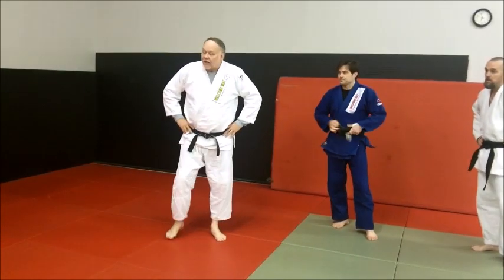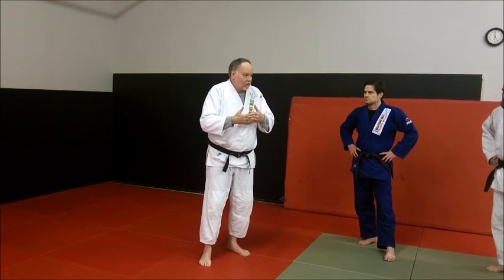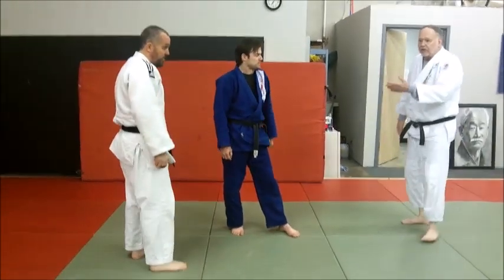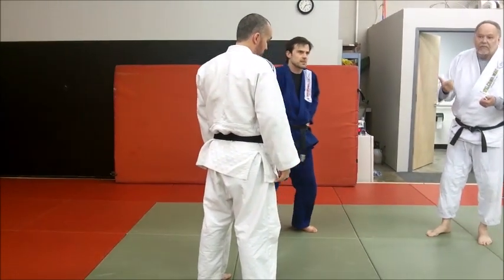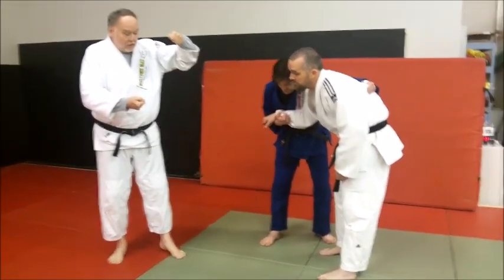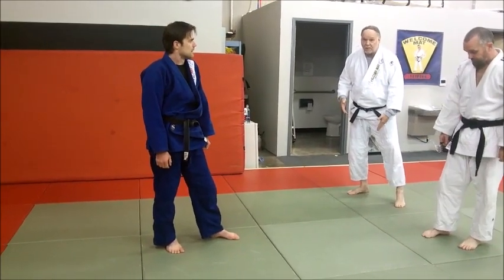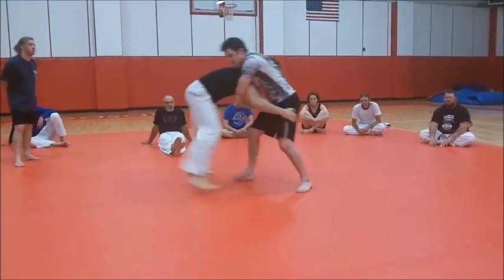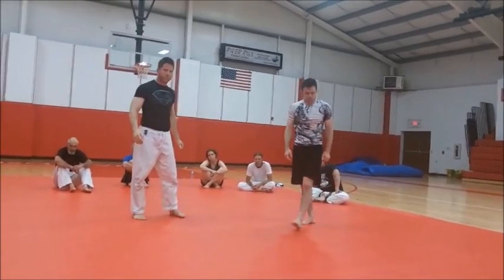JUDO ANALYSIS UKI WAZA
In this episode, Steve analyzes Uki Waza (Floating Technique) as well as several other similar throwing techniques.

View hundreds of videos of judo, freestyle judo, Shingitai Jujitsu, sambo, submission grappling and sport jujitsu on our Youtube channel.

We strive to provide fundamentally sound and technically innovative skills and information and appreciate your support.

We have a variety of books, shirts and other items available.